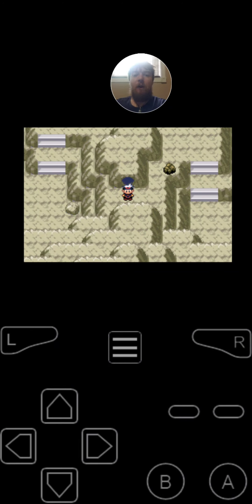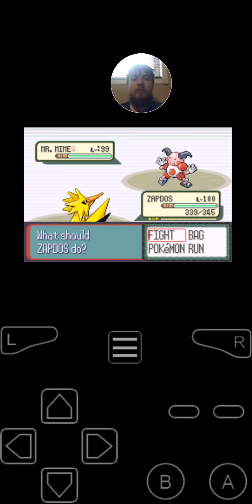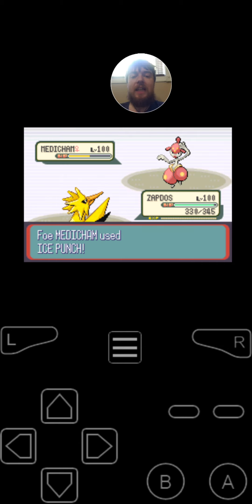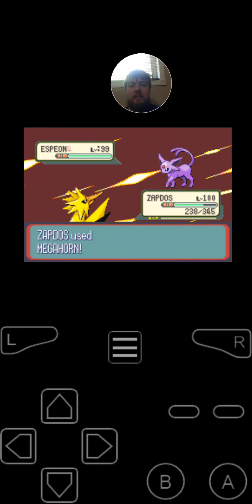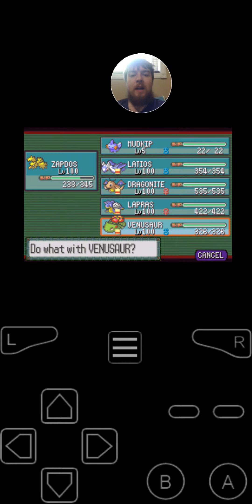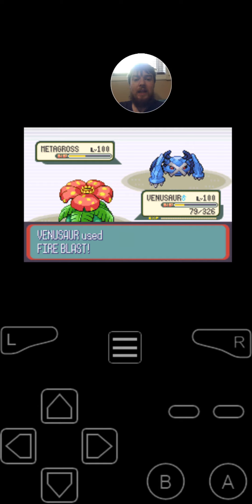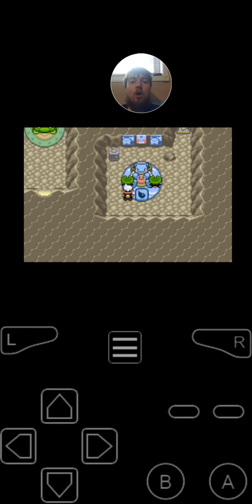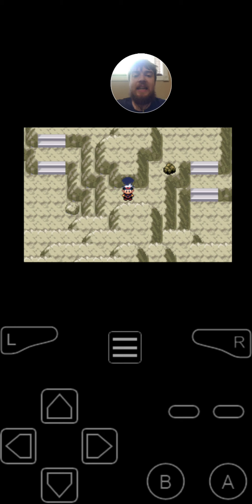pokemon sapphire secret base battle vs lass lucian